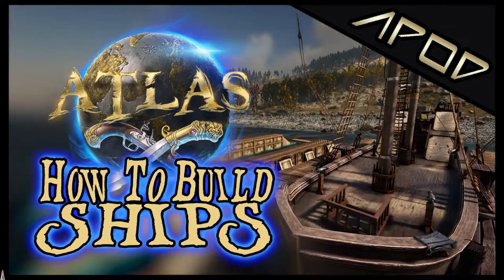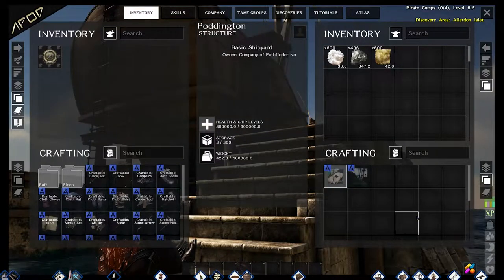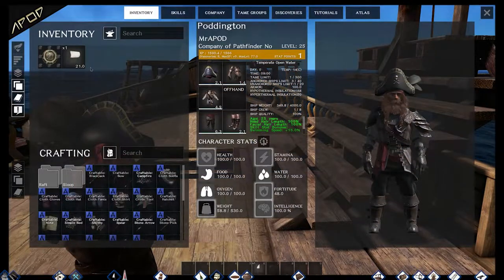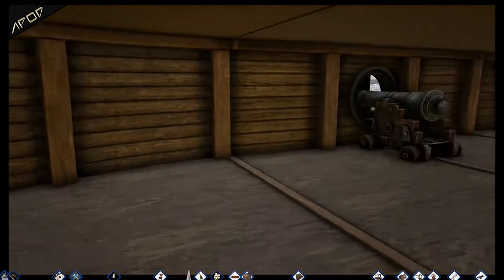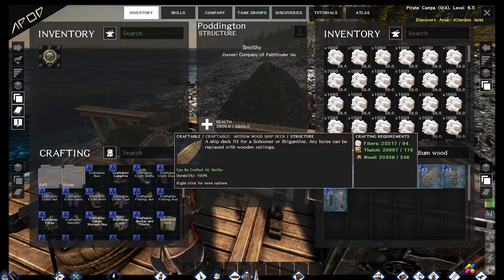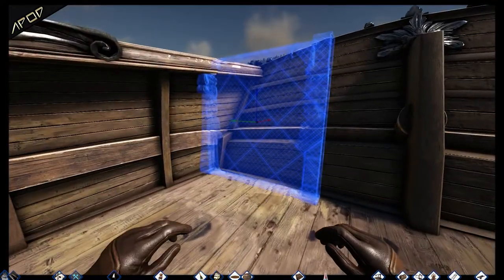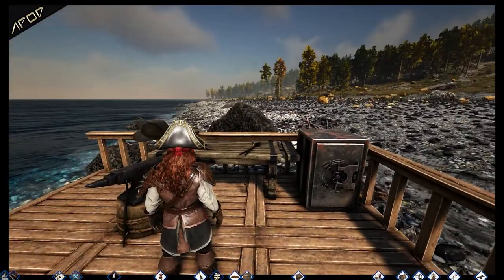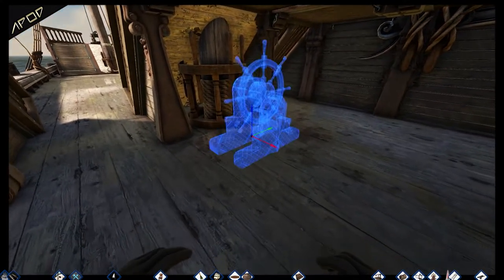ATLAS • How To Build Ships • Beginner Guide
Welcome to my Atlas Walkthrough and Tutorial series.
This is a beginners guide on how to build ships in Atlas.
In this video we will get a look at how the ship building mechanics works.

◄【ＳＴＥＰＳ】►
● (0:00) Introduction.
● (0:12) Skills are needed to build ships.
● (0:33) Shipyards.
● (2:27) Building the Cog - Modular Ship.
● (3:08) Crafting modules.
● (4:44) Replacing the sails.
● (6:39) Ship Installments.
● (8:15) Release and Naming.
● (8:59) Hull based ship.
● (9:44) Schooner Hull.
● (10:14) Constructing and placing hull planks.
● (12:22) Customization with wood structures.
● (15:40) Diving attachment.
● (16:42) Cargo Rack attachment.
● (17:21) Dinghy attachment.
● (17:58) The Steering Wheel.
● (18:49) The Crows Nest
● (19:55) Swivel Guns aboard

Questions being answered in this video:
- How to build ships in Atlas?
- What is a modular ship?
- How to customize a ship in Atlas?
- How to build a hull based ship?
- What is the Diving attachment?
- How does the cargo rack work?
- Why should I build a Dinghy Hangar?
- How do I get up in the Crows Nest?
- Can I place swivel guns on the ships?

Much Love/ Daniel.